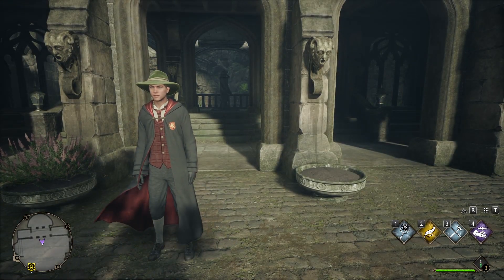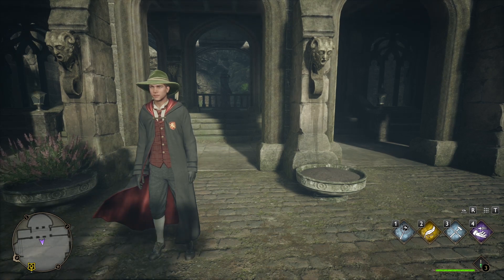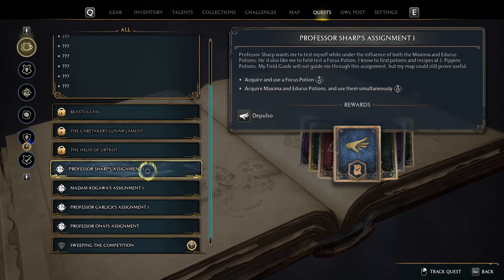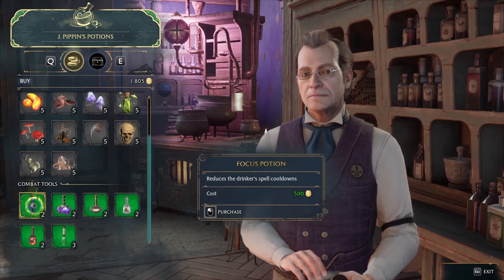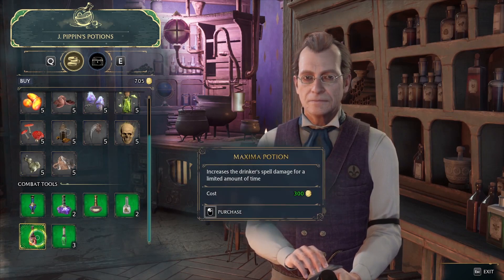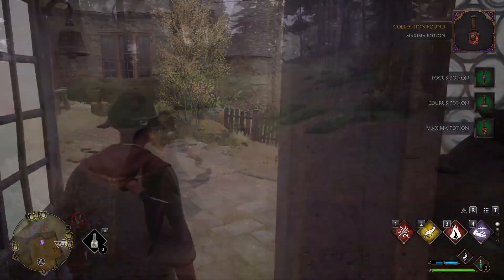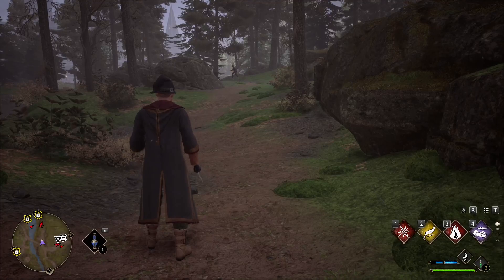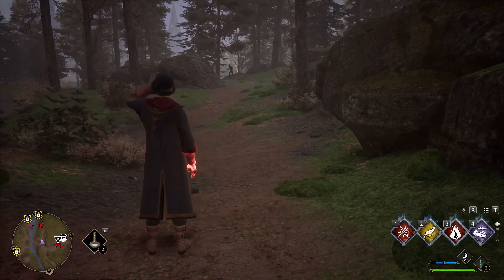HOGWARTS LEGACY HOW TO GET DEPULSO SPELL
In this video I will be showing you how to get the Depulso spell in Hogwarts Legacy!

Rodwenn